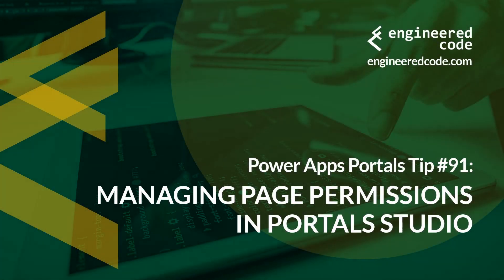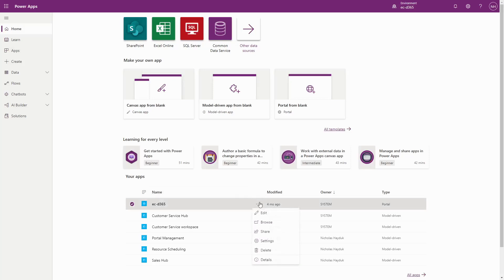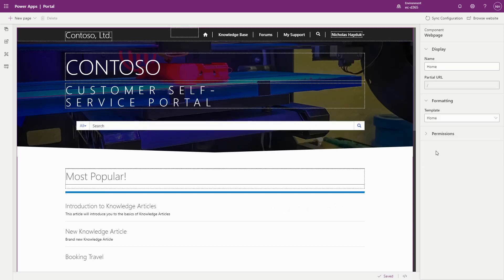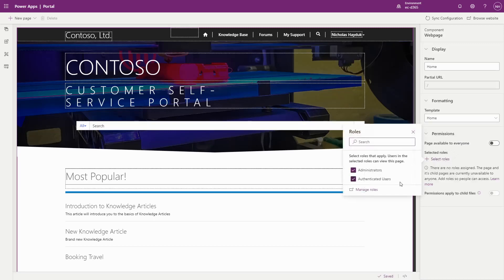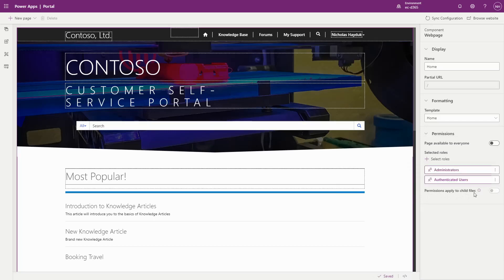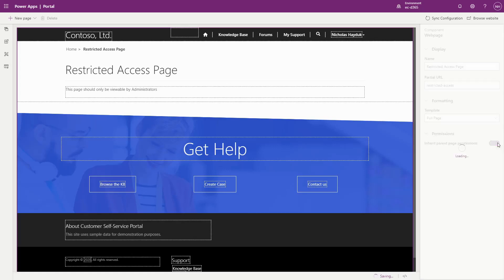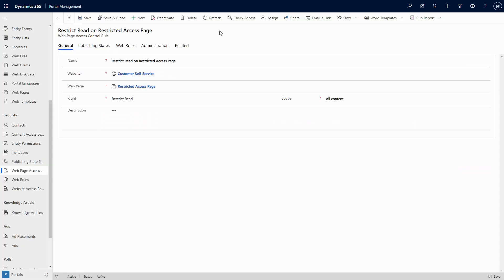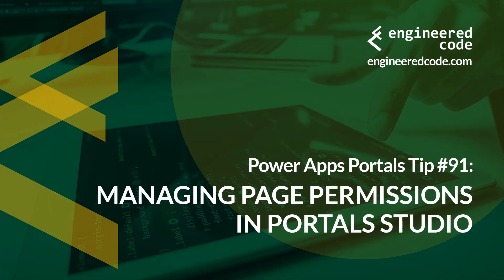Power Apps Portals Tip #91 - Managing Page Permissions in Portals Studio - Engineered Code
In this tip, I look at the new functionality that allows you to manage page permissions direction in the Power Apps Portals Studio.